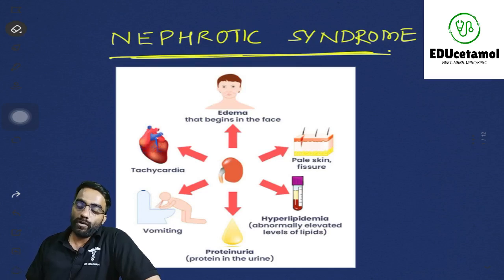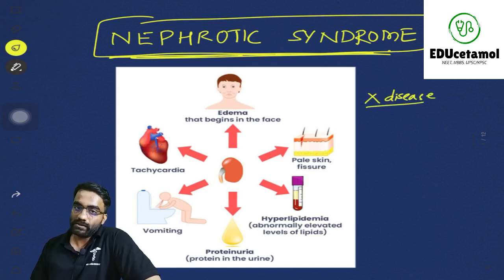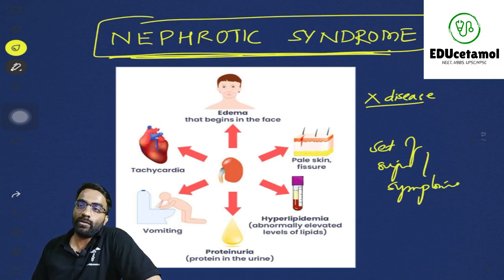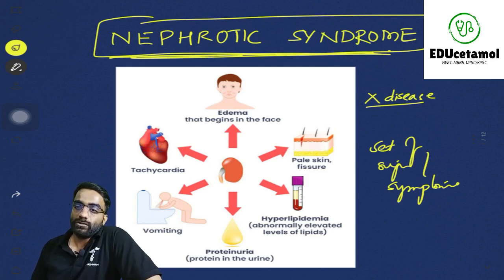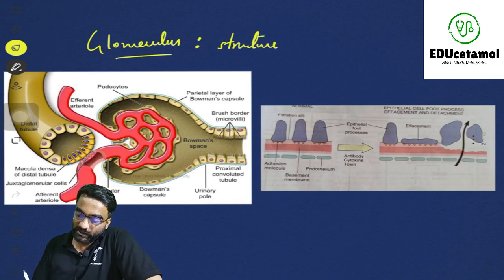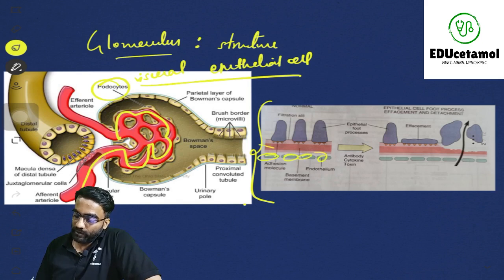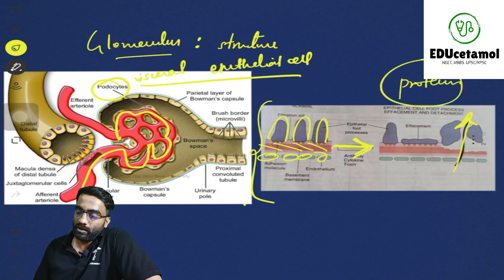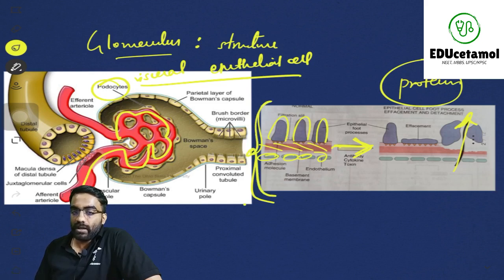NEPHROTIC SYNDROME PART 7 NEPHROLOGY